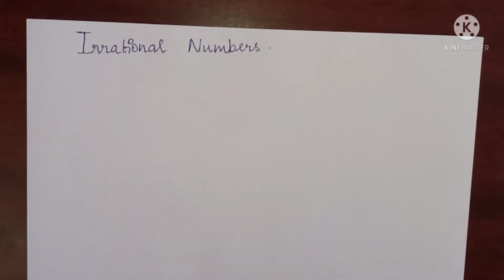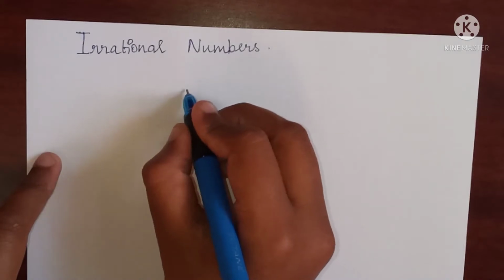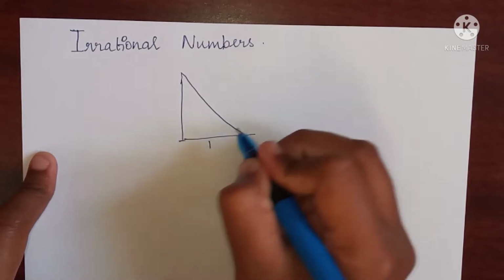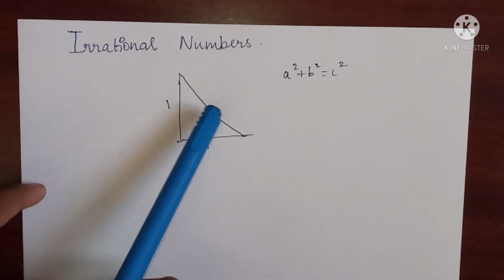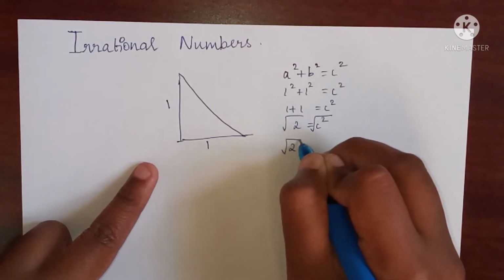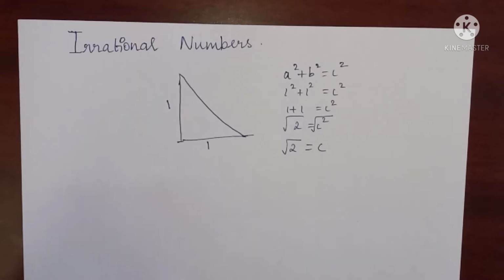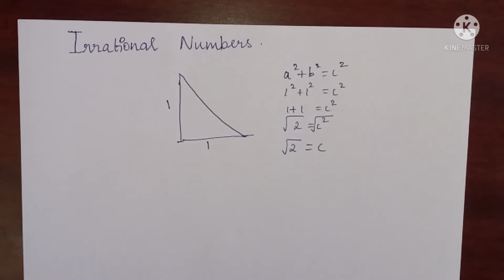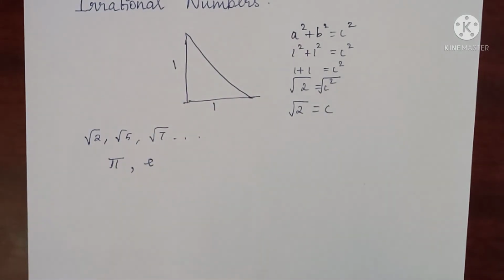real numbers | lecture - 4 | by Vijaya Lakshmi Bai | Arun Aryabhatta Academy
disscusstion about irrational numbers